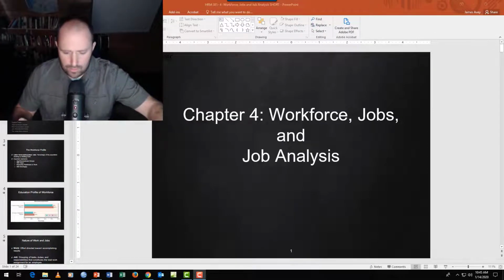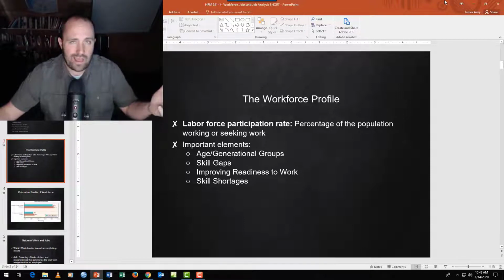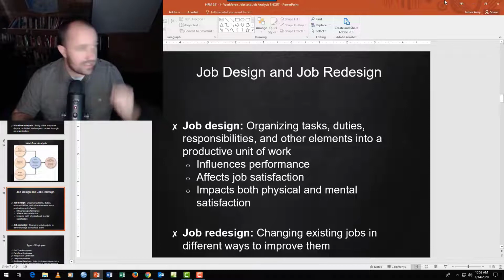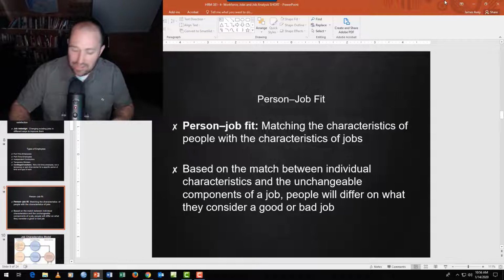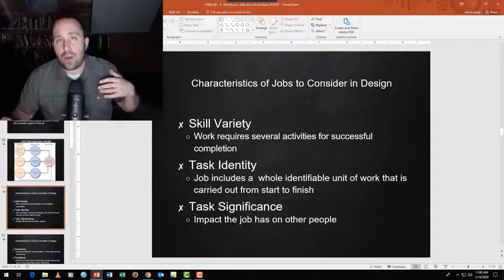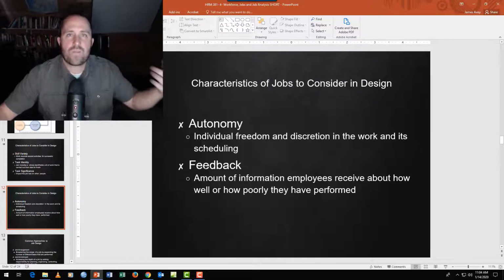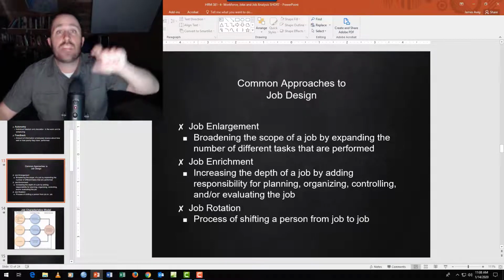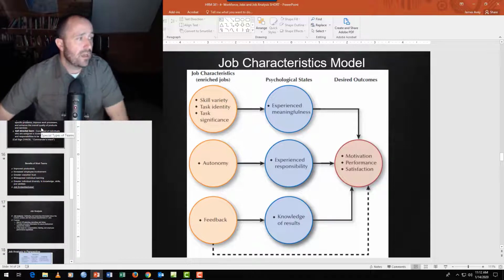HRM 381 Chapter 4 Part 1